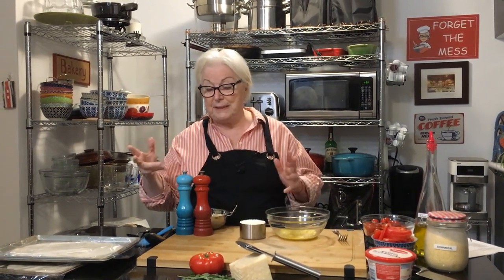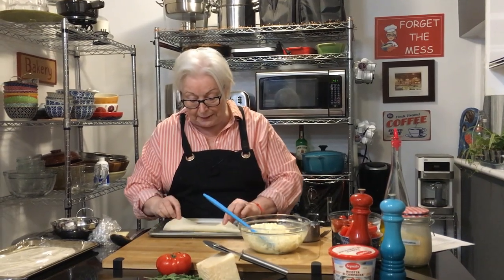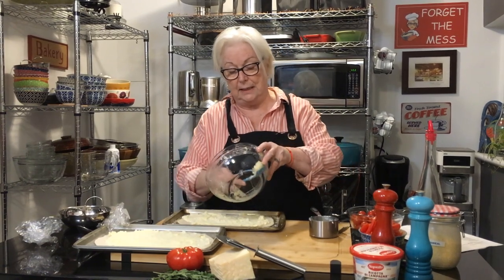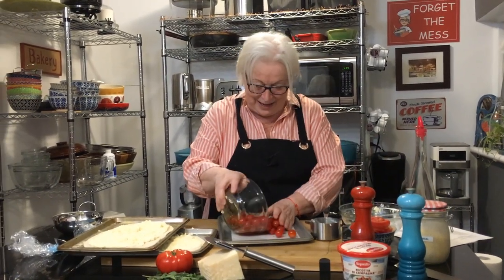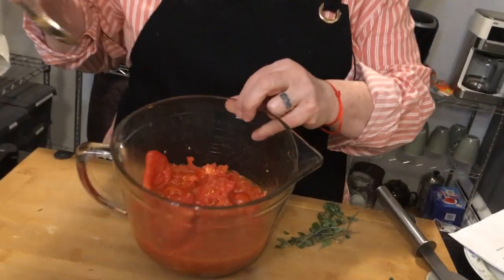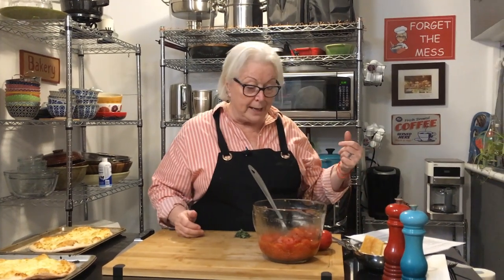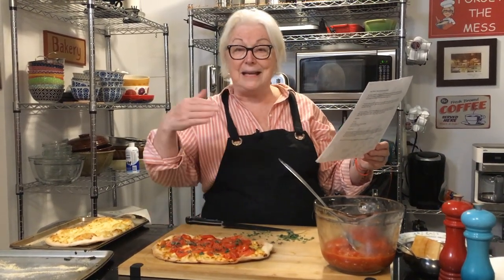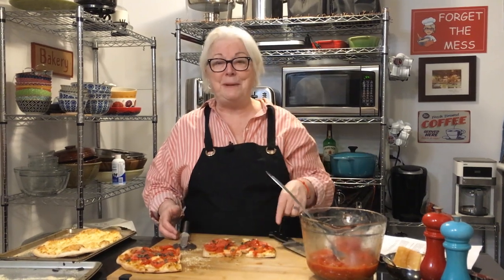Mystic Pizza Award Winning Movie Recipes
1988  Best feature Film Spirit Awards   Director Donald Petrie    Starring Julia Roberts  Annabeth Gish  Lili Taylor  Matt Damon

Ingredients
1 cup whole-milk ricotta
1 cup grated Parmesan (4 ounces)
Salt and pepper
1 large egg, lightly beaten
1 pound pizza dough, thawed if frozen
4 tablespoons extra virgin olive oil, divided
2 pints cherry or grape tomatoes
1 large tomato, preferably heirloom, cut into half-moons
2 tablespoons fresh oregano leaves, for serving

Directions
Preheat oven to 500 degrees, with racks in upper and lower thirds. Combine ricotta and Parmesan, season with salt and pepper, and stir in egg. On a baking sheet, drizzle pizza dough with 2 tablespoons oil and stretch or roll into a 16-inch-long oval. Spread ricotta mixture on dough, leaving a 1-inch border. On a rimmed baking sheet, toss cherry tomatoes with remaining 2 tablespoons oil and season with salt and pepper. Bake cherry tomatoes on bottom rack and pizza on top rack until tomatoes are soft and skins have burst, 15 minutes. Remove tomatoes and bake pizza until crust is deep golden brown, about 8 minutes more. Toss cherry tomatoes with sliced tomatoes and season with salt and pepper. Transfer pizza to a cutting board and top with tomato mixture and oregano. Enjoy!

“Mystic Pizza" charts the lives and loves of three unforgettable waitresses in a little town called Mystic. For sexy Daisy Araujo (Julia Roberts), her sensible sister Kat (Annabeth Gish) and their wisecracking friend Jojo (Lili Taylor), the summer after high school is a summer they'll never forget. Slinging pizza at a local restaurant, the three girls share their hopes, dreams and plans for escaping their small town.

Mystic Pizza is a real pizza joint located in Mystic Connecticut started in 1973 and became world famous in 1988 after the release of Mystic Pizza...